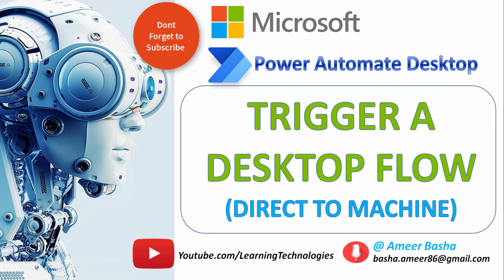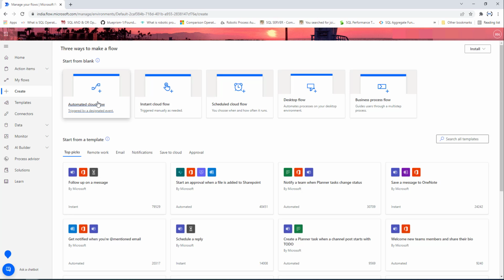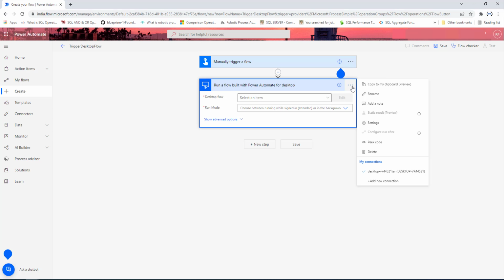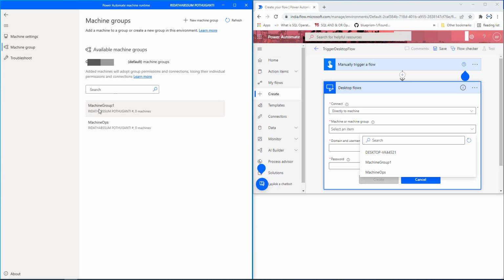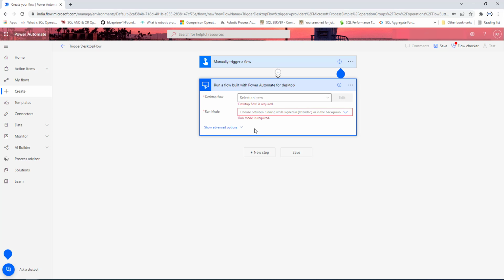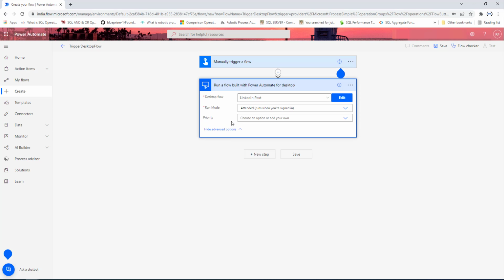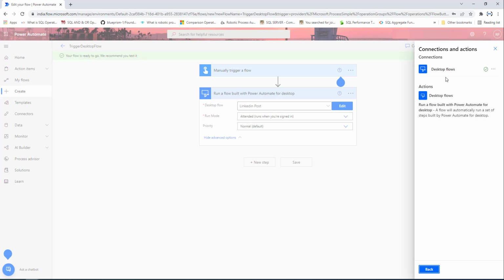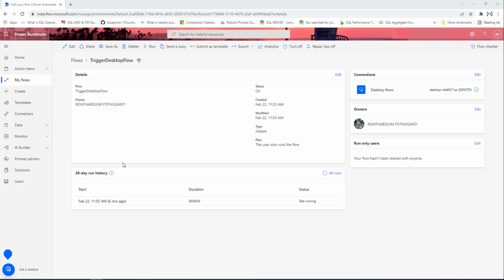Power Automate Desktop || How to Trigger a desktop Flow (Direct to Machine) to run on machine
In this tutorial , we will learn how to work with machine groups.

00:00 Introduction
00:48 How to Trigger a desktop Flow (Direct to Machine) using cloud flows to run on machine
02:21 Run a flow built with power automate for desktop